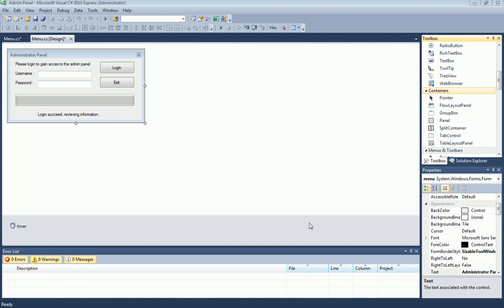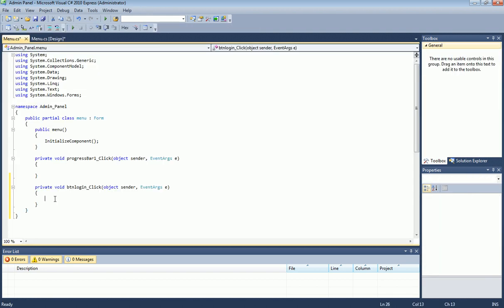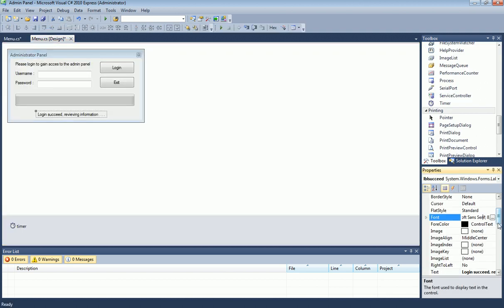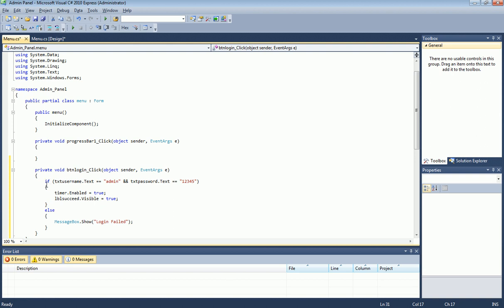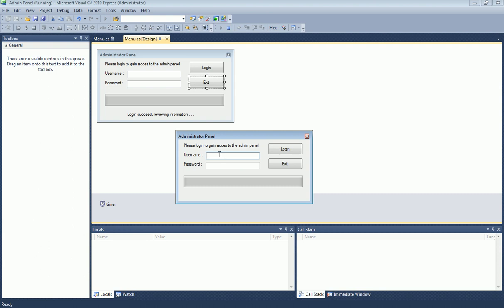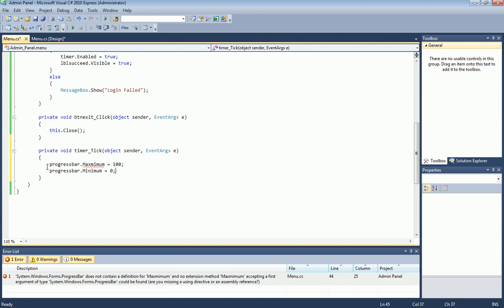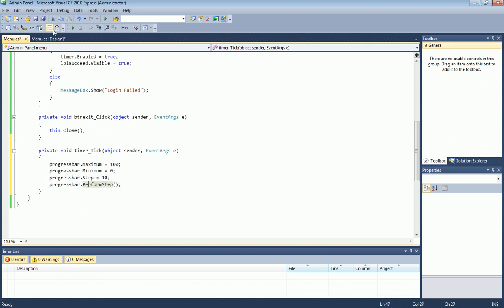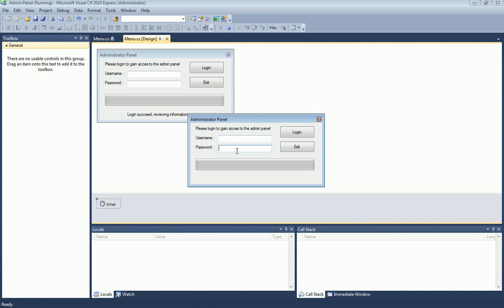Visual CSharp Administrator Panel Tutorial #2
Part 2 of how to make an administrator panel.
In this part we will be scripting to make our panel work.